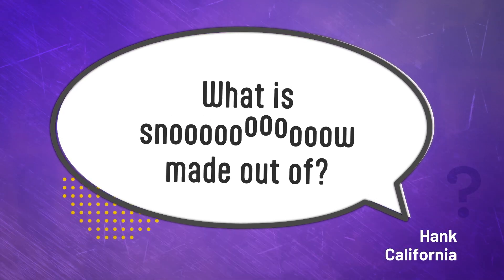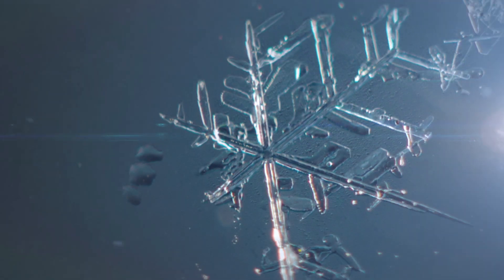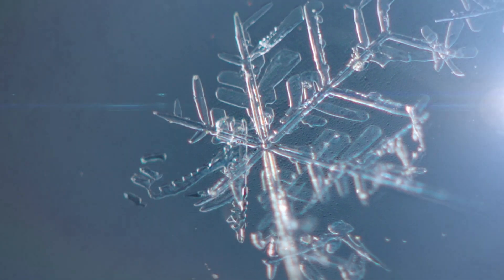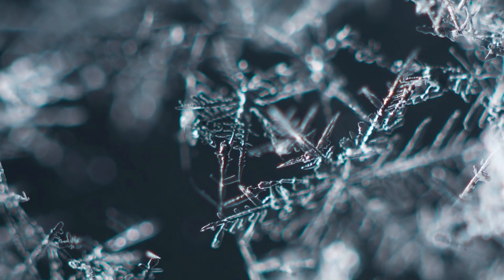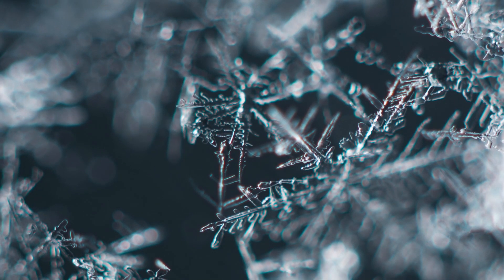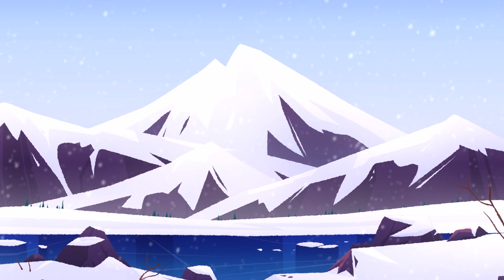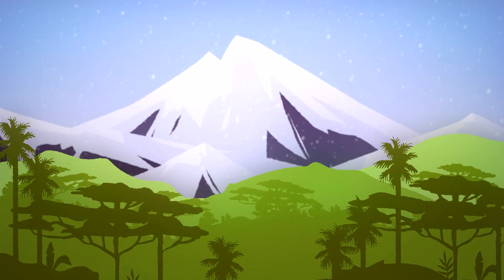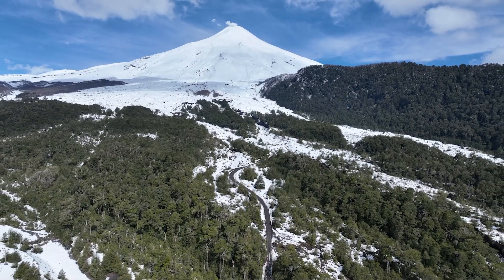What is snow made out of? | But Why Bites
Snow! It's sometimes icy and crunchy, wet and sticky, or puffy and light. It can dust the ground or cover it in HUGE piles! People sled on it, ski on it, snowboard... you get the idea. It falls from the sky, but how does it get up there, and what exactly is it?